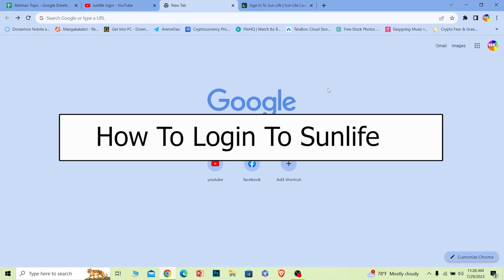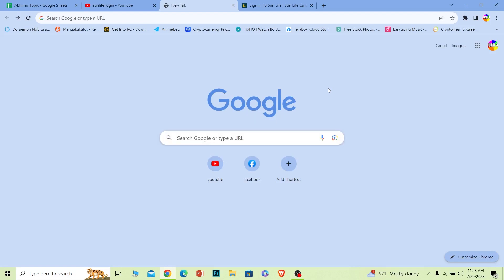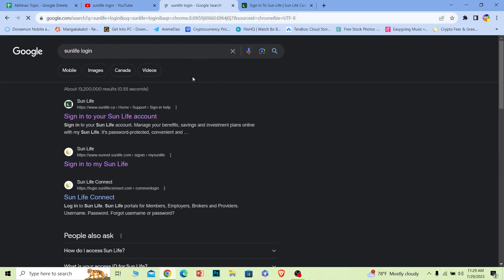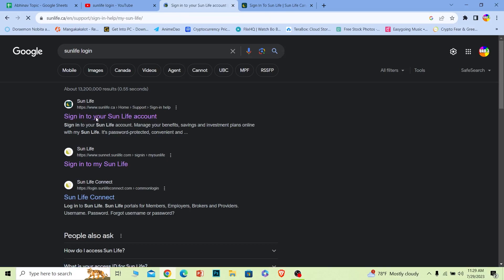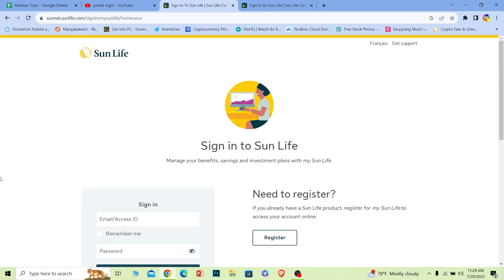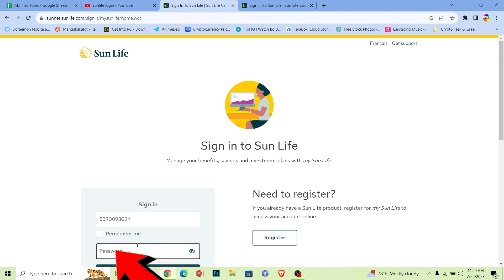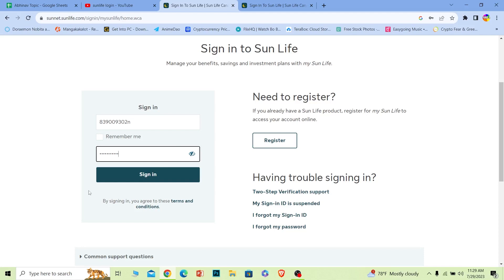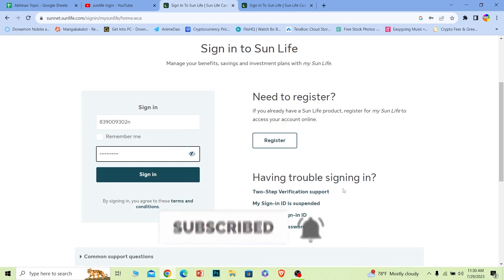Sunlife Login - How to Sign in to My Sunlife Provider Account (2023)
This video walks you through the step by step process of Sunlife Login and my sunlife login process. In this quick and easy-to-follow video, we'll walk you through the step-by-step process of accessing your Sunlife account hassle-free. Whether you're a new user or need a refresher, we've got you covered! Say goodbye to login troubles and start managing your finances and insurance plans effortlessly.

Join us as we explore the Sunlife login page, provide handy tips for a smooth login experience, and address any potential login issues you might encounter. Let's unlock the power of your Sunlife account together!